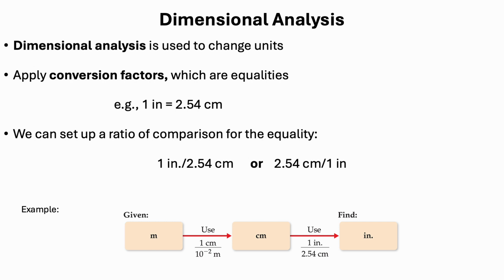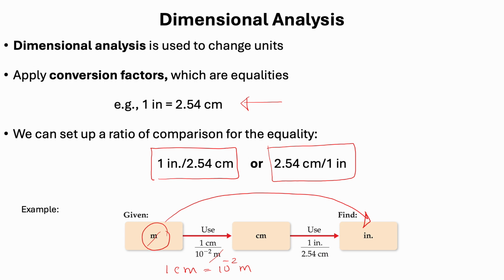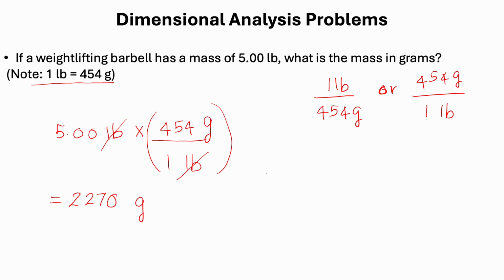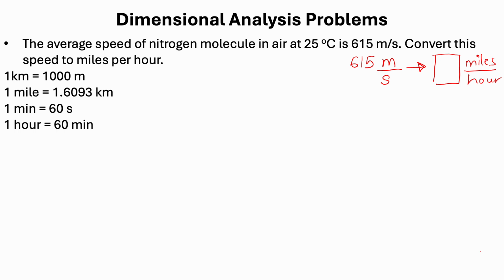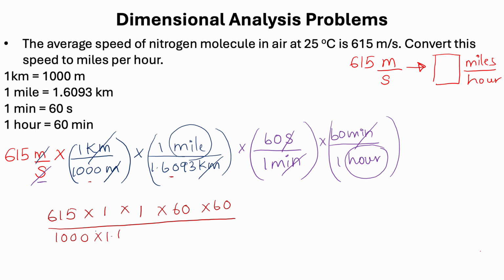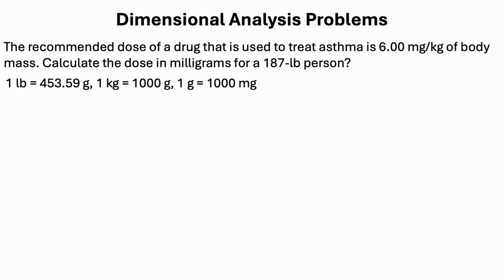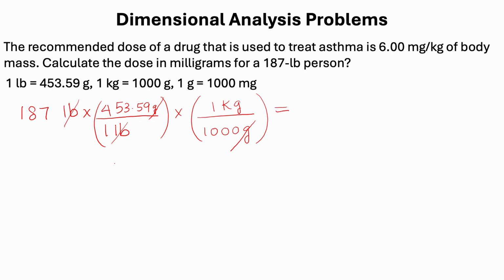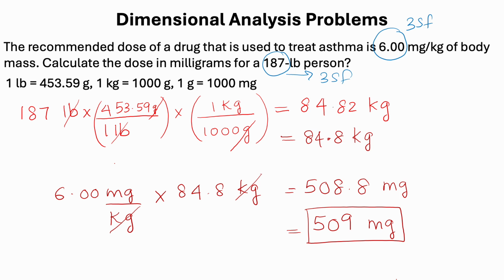Dimensional Analysis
Dimensional analysis is a powerful tool in chemistry used to convert between units and solve problems involving measurements. Learn how to do dimensional analysis in simple steps.